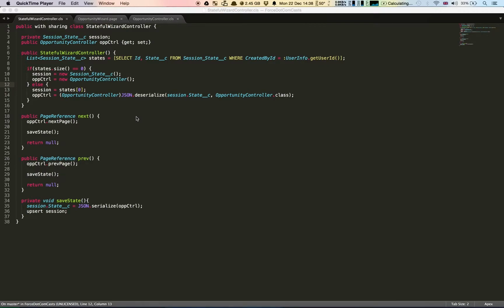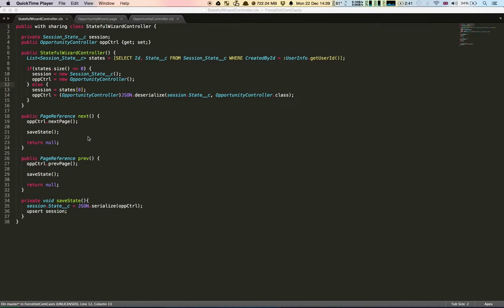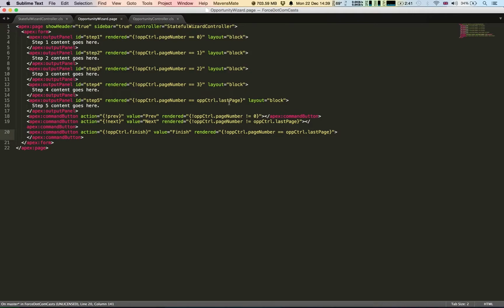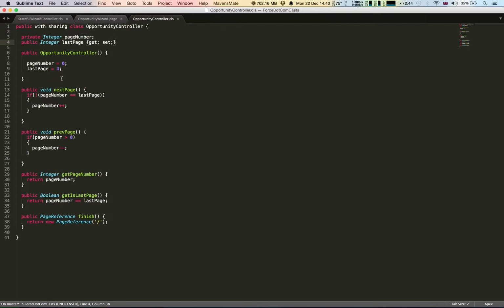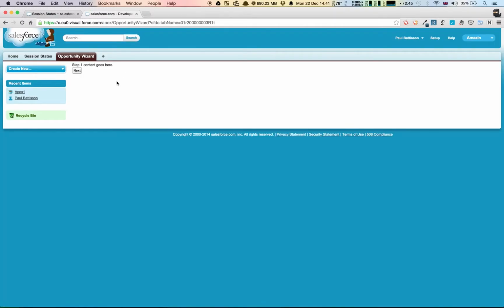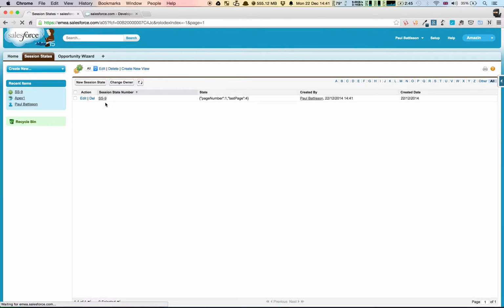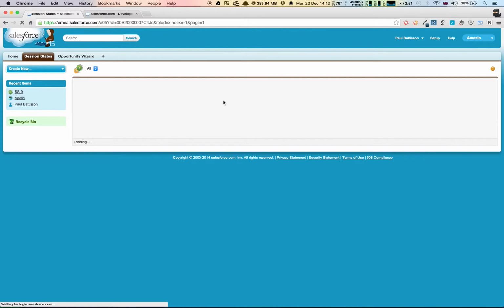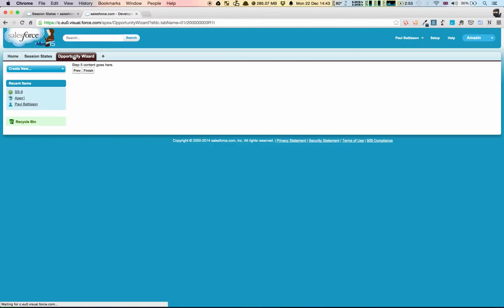24. Stateful Wizard Controller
In this week's episode we continue our stateful controller by constructing a controller that can navigate effectively for use in a wizard, including storing the correct page position in the sequence.